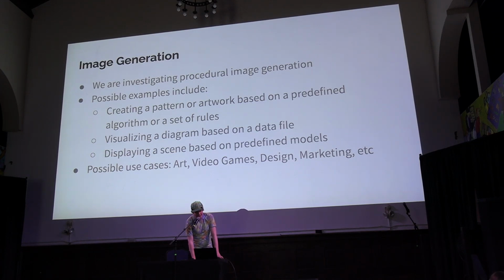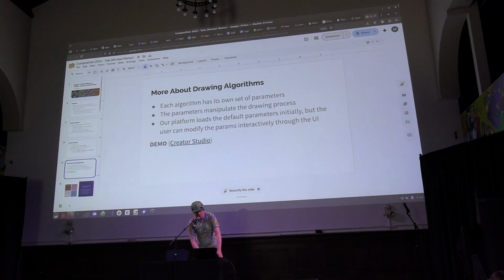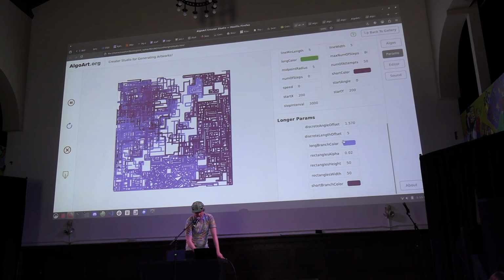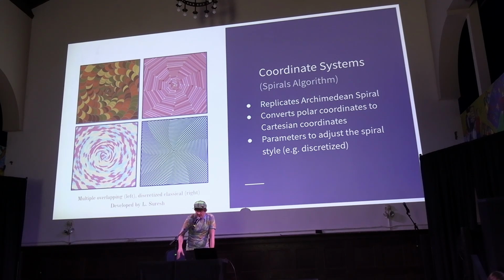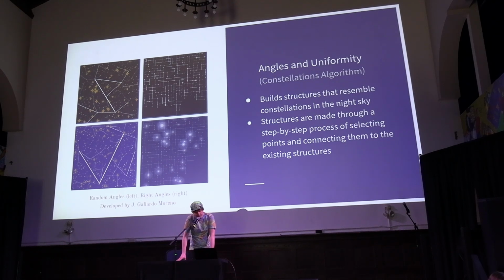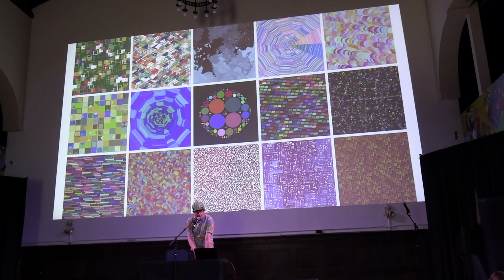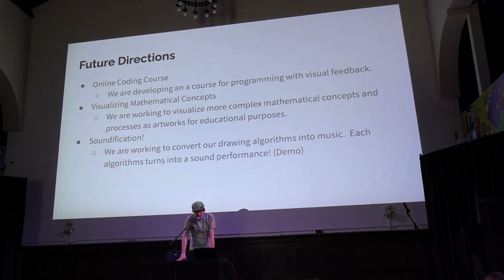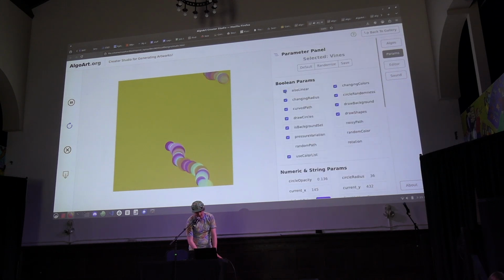Composition #1 - Michael Wehar - AlgoArt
Presenting a web-based platform that brings together coding and visual arts. Images are generated step-by-step in real-time. Furthermore, we showcase our generated designs on fabrics and clothing. Finally, we perform a soundification of the image generation process.